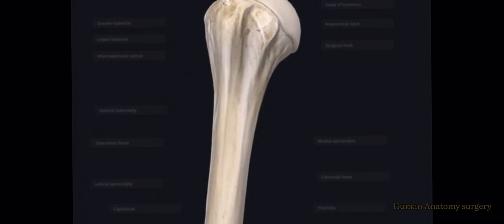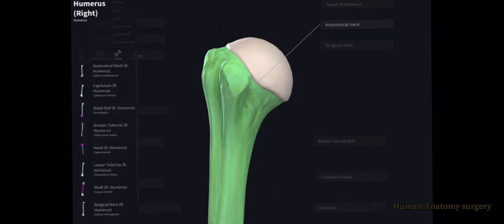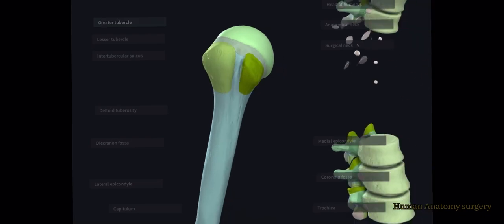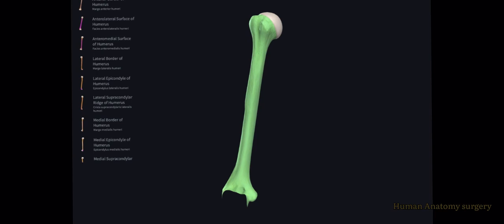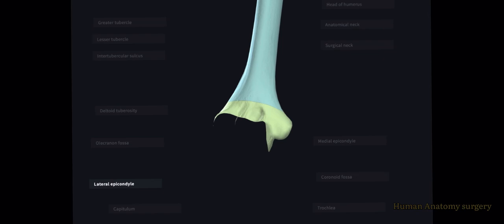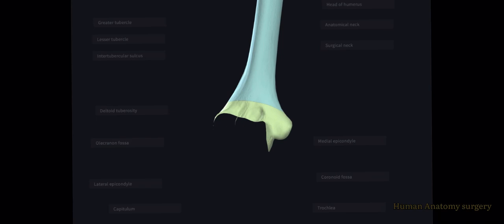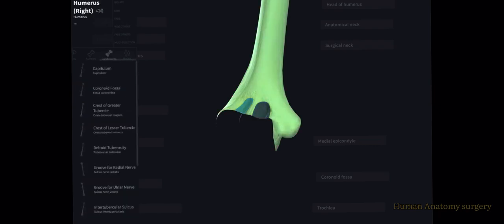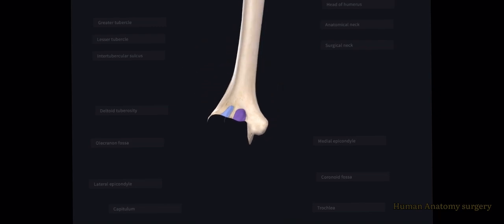Humerus bone antomy interdiction/Human anatomy 3d animation